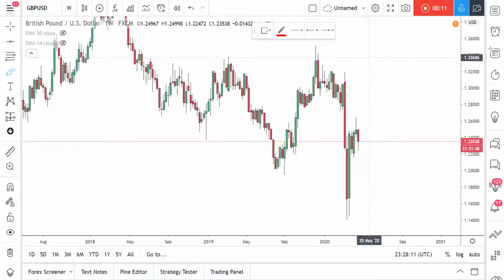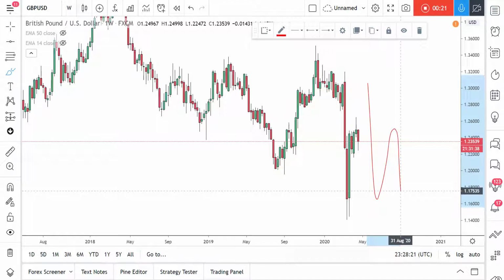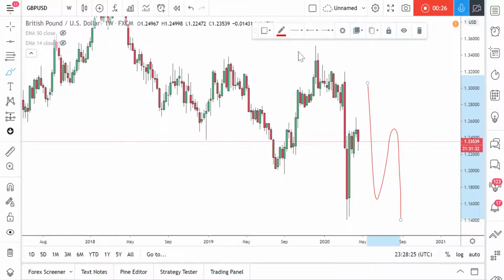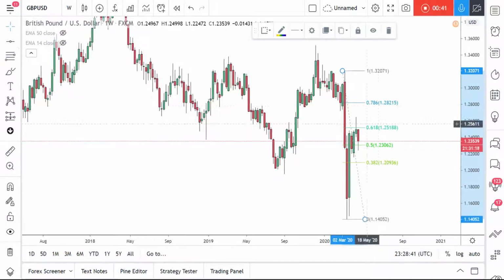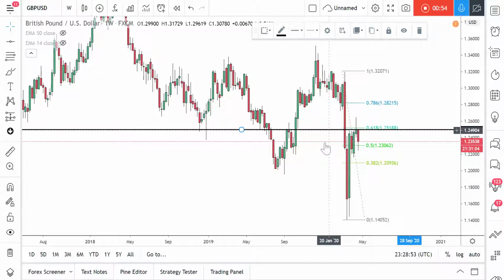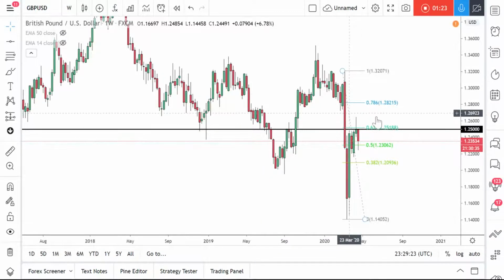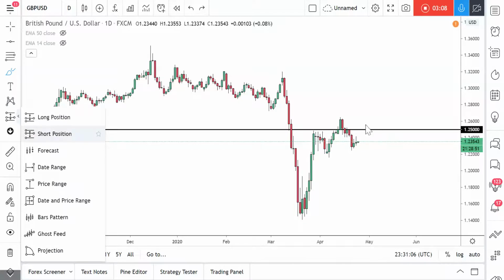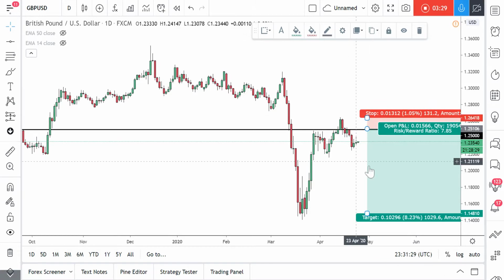GBPUSD Top Down Analysis Selling Opportunity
gbpusd selling opportunity